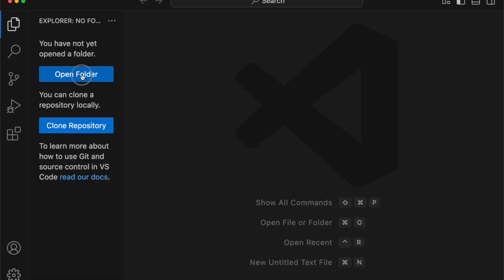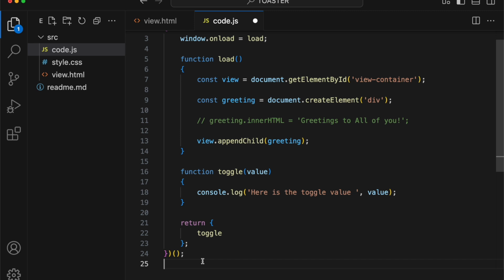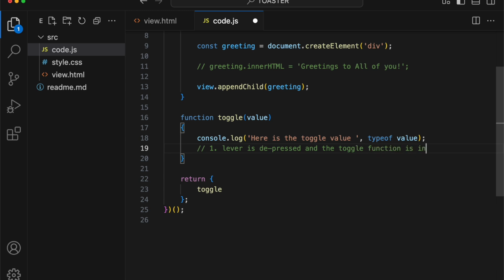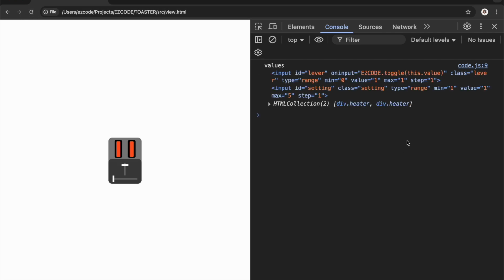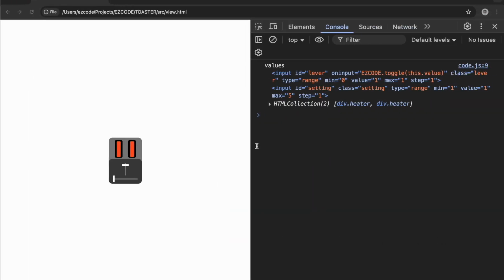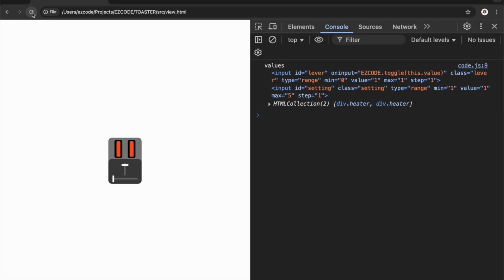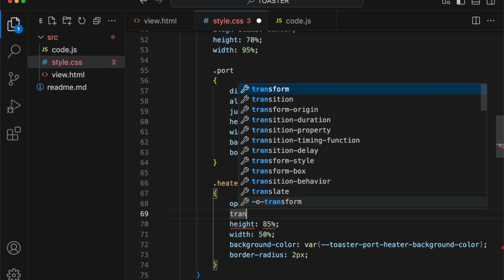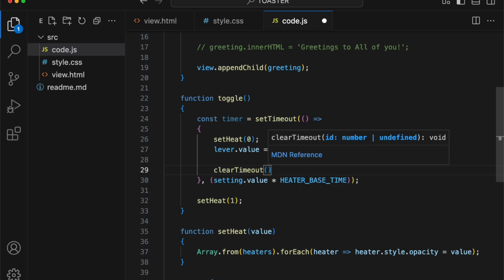EZCODE Projects Series Toaster Video 2